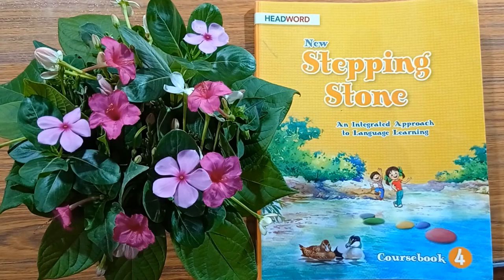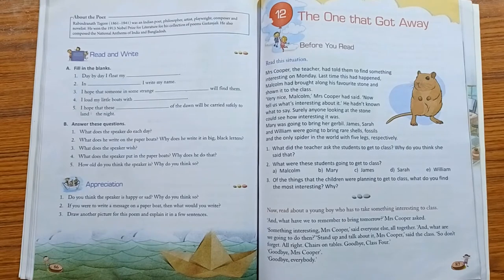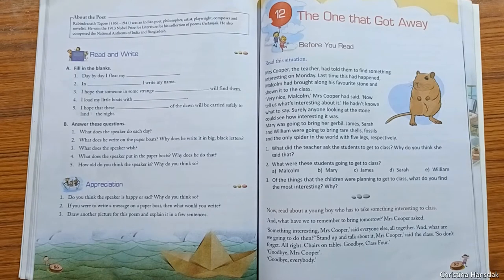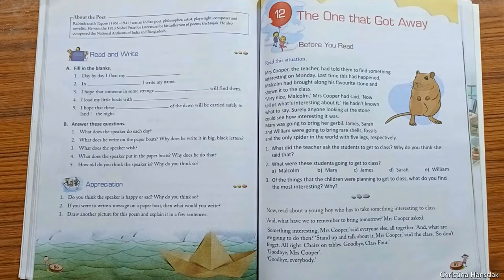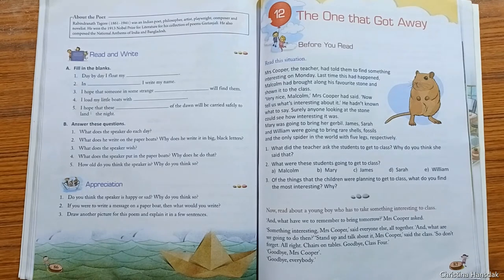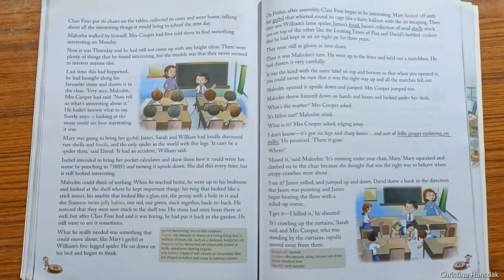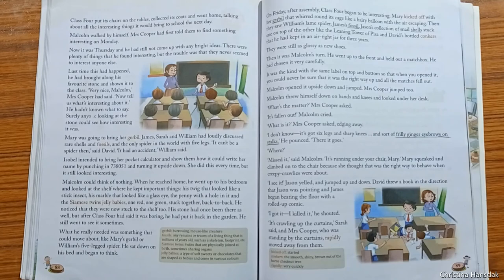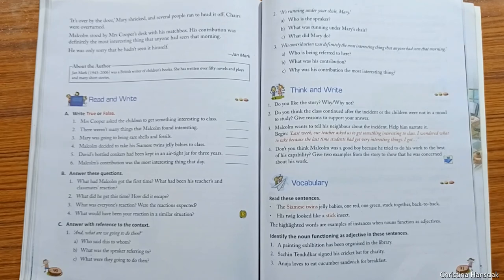Class 4 English Language Reader Lesson 12 (The One that Got Away - Jan Mark)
Story name: The One that Got Away
Author name: Jan Mark

The story talks about how imagination can make anything interesting.